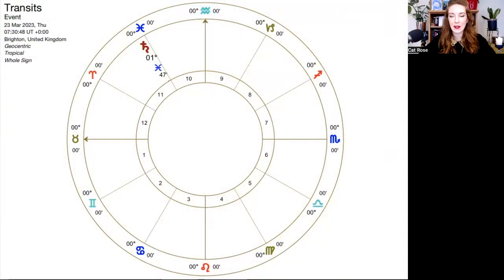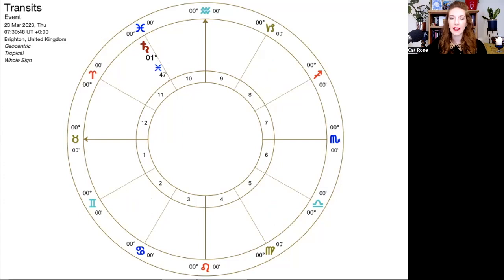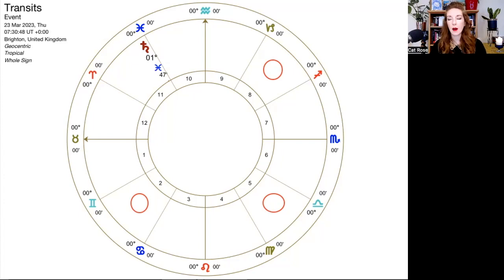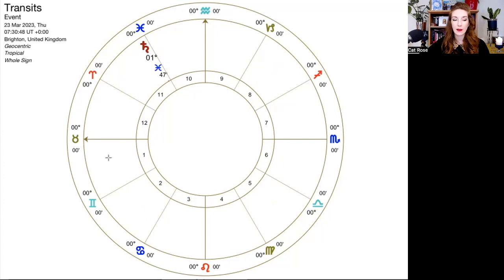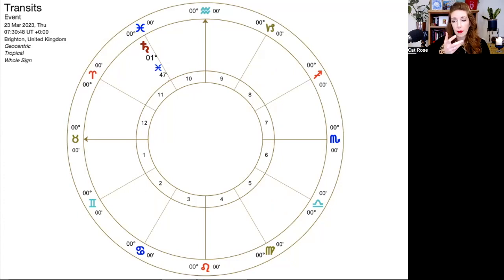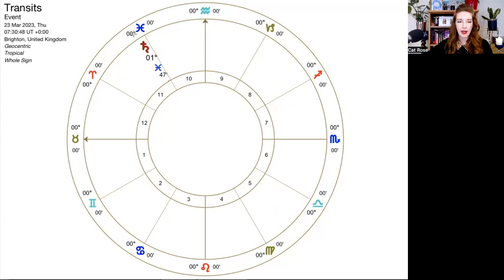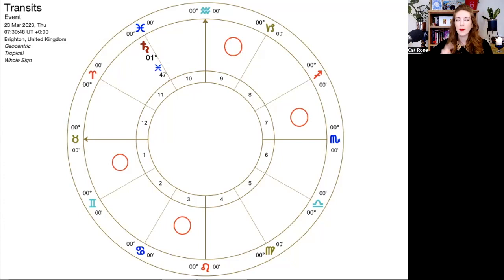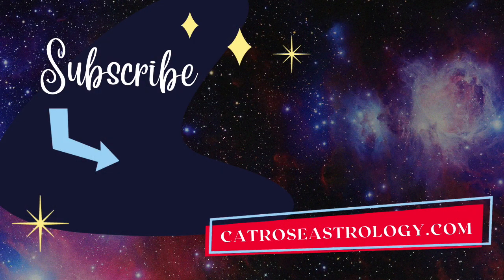Saturn in Pisces: Aspects to EVERY natal planet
Saturn is entering Pisces on March 7th, and at some point over the next 3 years, will make at least one of these aspects to a planet in your birth chart. This video outlines what to expect from this Saturn transit to each traditional planet.

Intro 00:00
Saturn-Sun 01:05
Saturn-Moon 03:32
Saturn-Mercury 06:14
Saturn-Venus 08:11
Saturn-Mars 10:17
Saturn-Jupiter 11:47
Saturn-Saturn 14:23

Join my Astrology Circle for monthly events, exclusive classes, books club and much more